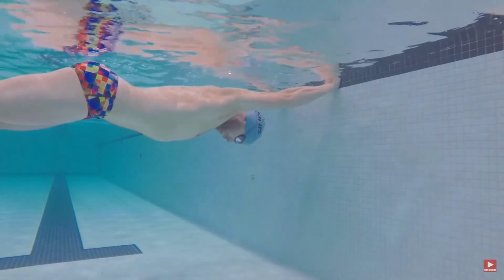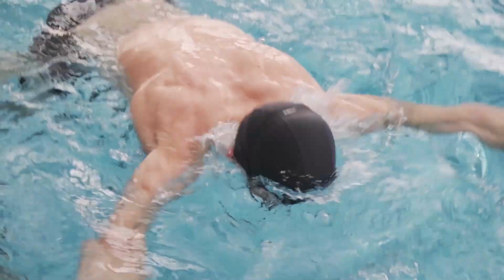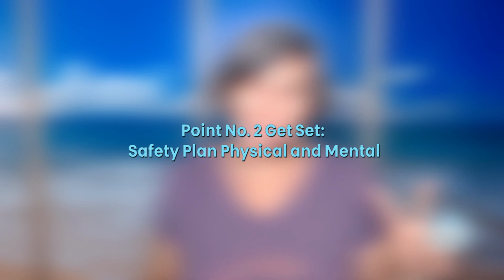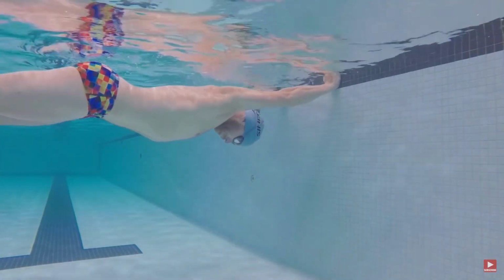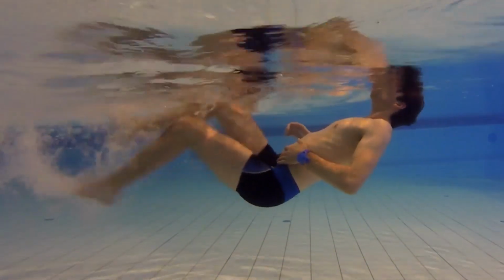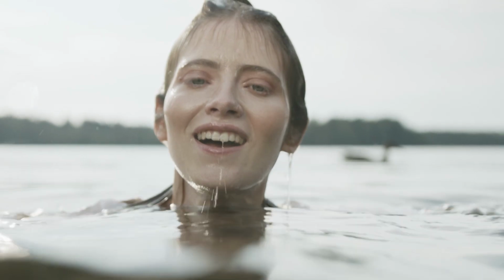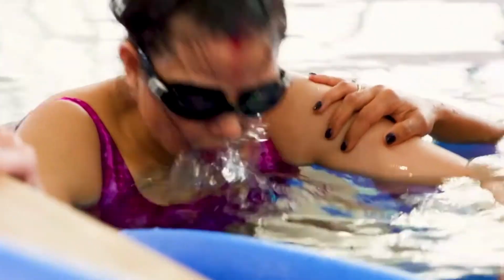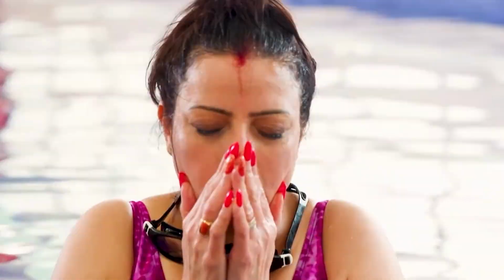Kicking Myths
Kicking when you are learning to swim as an adult can be one of the more difficult physical skills.  This is especially true if you do not understand the incorrect beliefs about kicking for swimming.

In this video, Cori Myka creator of the Foundations of Change learning method kicks out the old beliefs and myths about leg movement for the adult beginner swimmer.

Why is kicking for swimming hard to understand?  Because the mechanics work completely differently than walking.

With walking you are used to powering off the bottom of your foot. In swimming you use the top and side of the foot and leg.

On land you move yourself around by using your feet.  In swimming you can use your feet, but it is easier and more frequent to use your hands.

And why are you wanting to kick anyway?  Perhaps to get to to other side.  Not to sound like a 5-year-old, but why?

These may seem like odd questions but it’s vital if you want to be confident safe and at ease in the water.  (hint if you think you need to get to the other side to be safe then it makes learning to kick too hard)
Calm Within Adult Swim is the leading swim school for teaching beginning adults how to be safe, and confident and have fun in (deep) water so they never miss out again.

Orca Swim School is the local provider for the greater Seattle, WA area as well as a host for retreat courses in Hawaii and other locations.

Calm Within Adult Swim also provides instructor certification and business support to teachers who want to help adult students feel successful in the water like never before.

Courses are taught online, in person, and on retreat.

Jump in the water is fine!

Learn to swim on a retreat course in beautiful Hawaii where you never have to worry about running into someone you know as you try to figure out what is going on with those sinking feet!